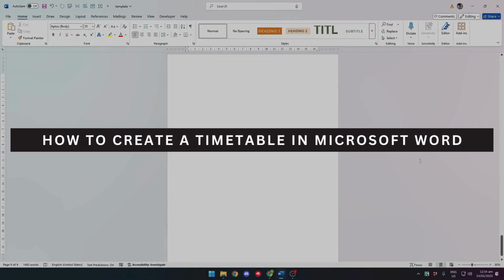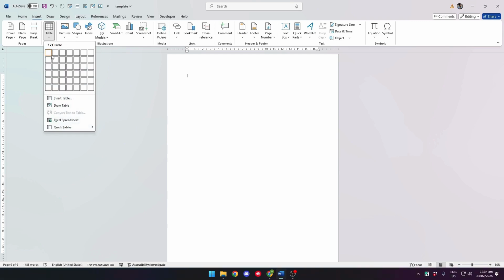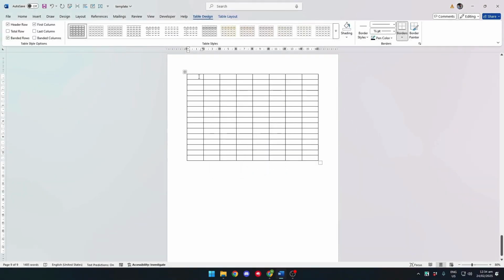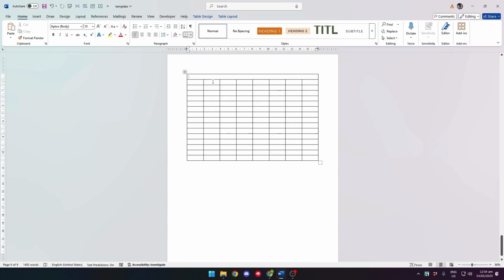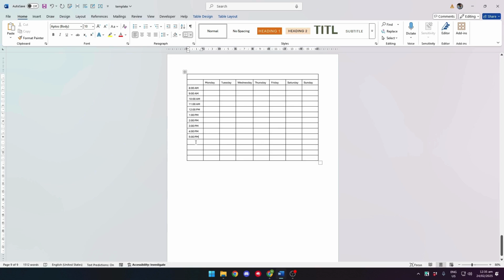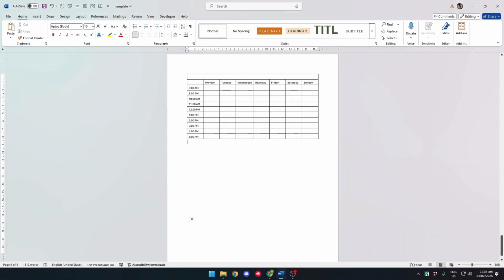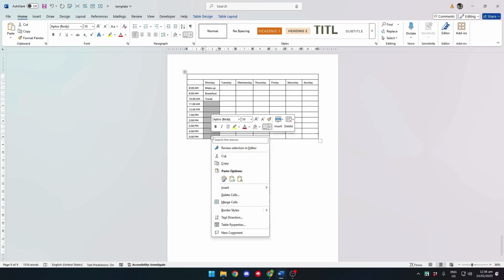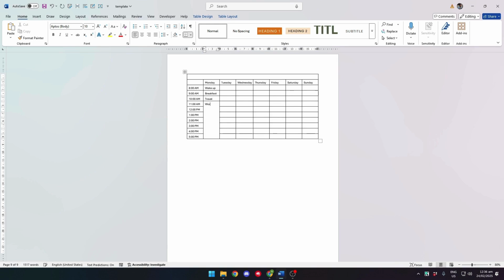How to Create a Timetable in MS Word | Microsoft Word Tutorial (2027)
Need to organize schedules, tasks, or events in a structured format? Microsoft Word allows you to create a timetable using tables, making it easy to design a customized schedule for work, school, or projects. This tutorial will guide you through creating a timetable in MS Word step by step.

In this tutorial, you'll learn:
How to insert and format a table to structure your timetable.
Step-by-step instructions for customizing rows, columns, and colors.
Tips for aligning text, merging cells, and improving readability.

Stay organized—follow these steps to create a timetable in MS Word!